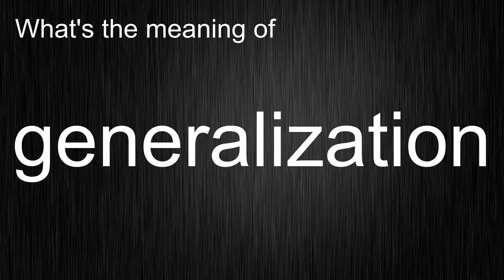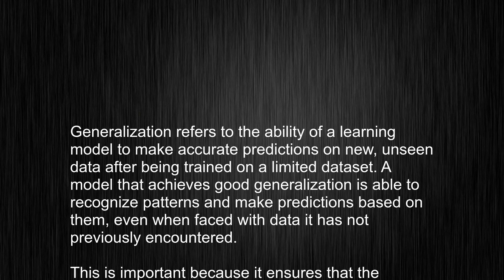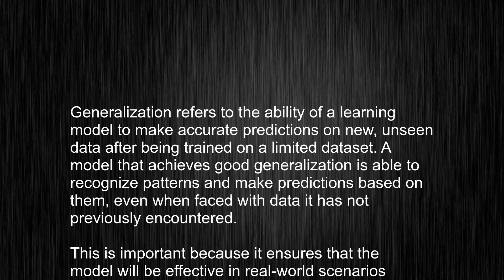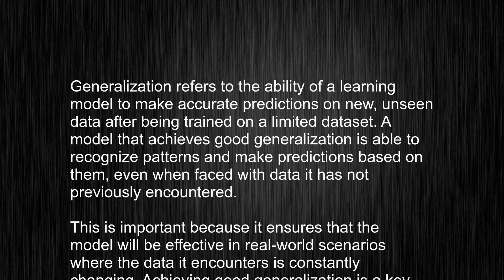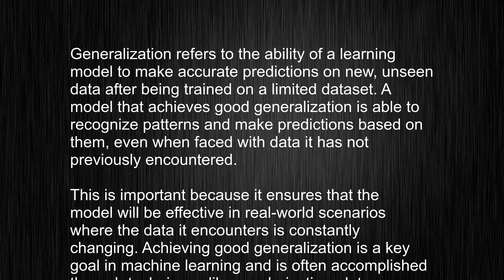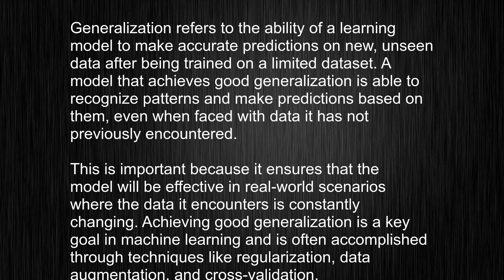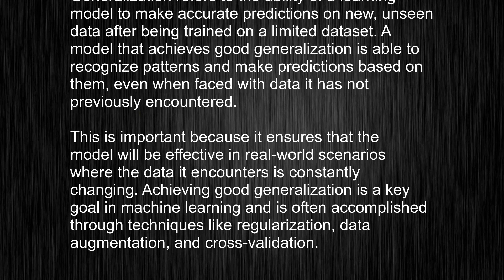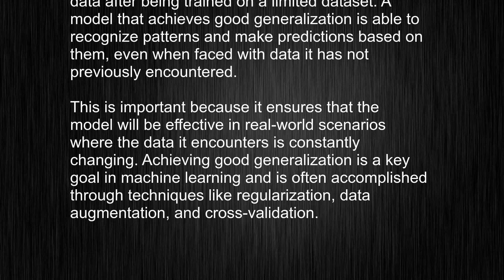What's the meaning of "generalization", How to pronounce generalization?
This video tells you what "generalization" means, how to pronounce it, provides a pronunciation guide and an accurate definition.
   00:00 Pronunciation
   00:25 Meaning

   - What is the meaning of generalization
   - How to say generalization
   - What is the definition of generalization
   - How to pronounce generalization

   Visit our free audio/video dictionary tutorial to learn how to correctly pronounce words/names and to learn their meanings, definitions, just like generalization definition and meaning in Merriam-Webster, generalization definition and meaning in Collins English Dictionary, generalization definition and meaning in The Oxford English Dictionary, generalization definition and meaning in Longman Dictionary of Contemporary English, generalization definition and meaning in Cambridge Advanced Learner's Dictionary, and more.